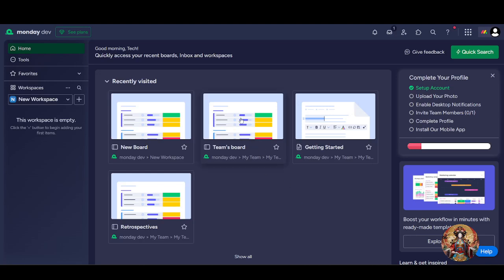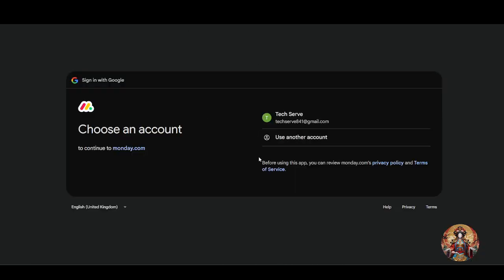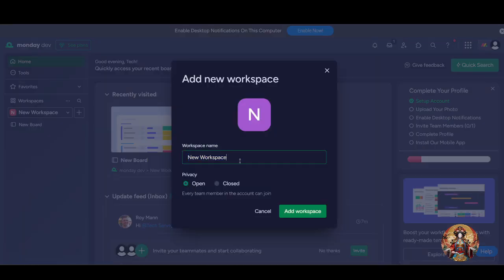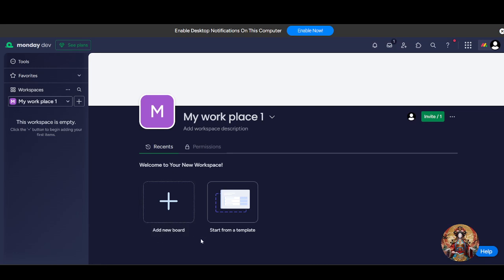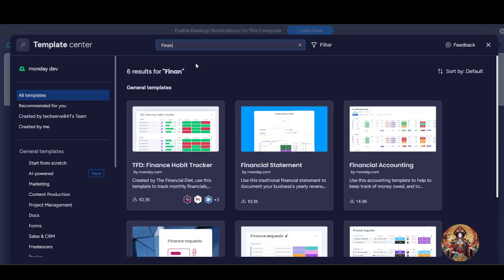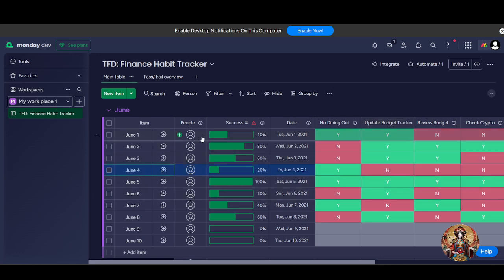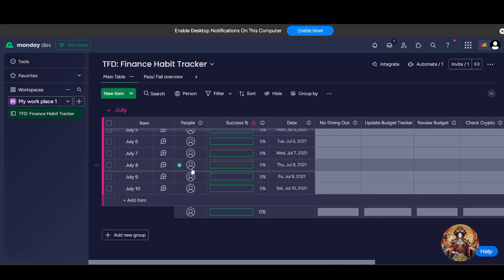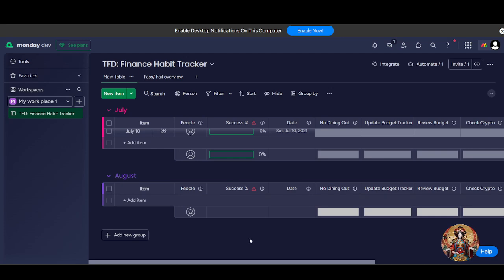How to Create a Workflow in Monday com Step by Step Guide 2025 : Updated 2025